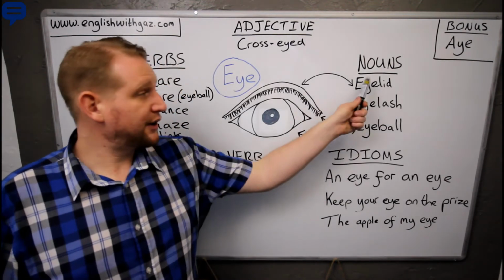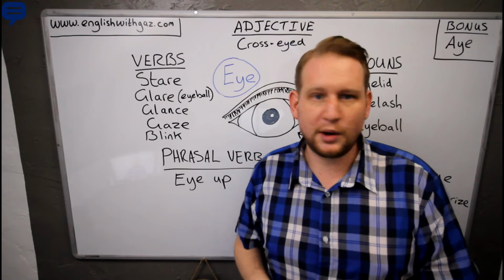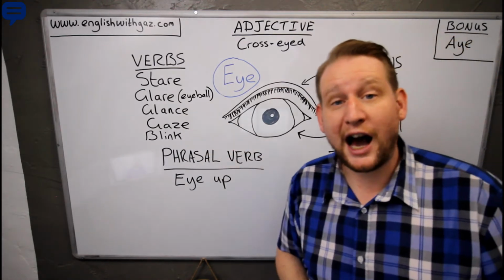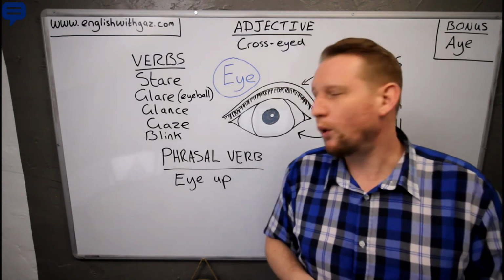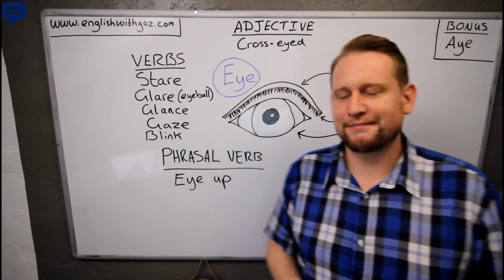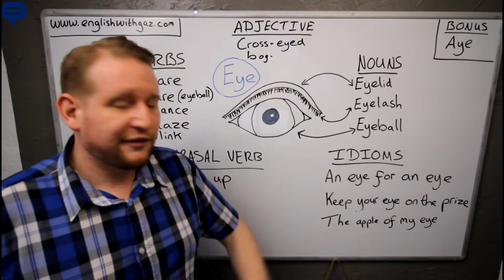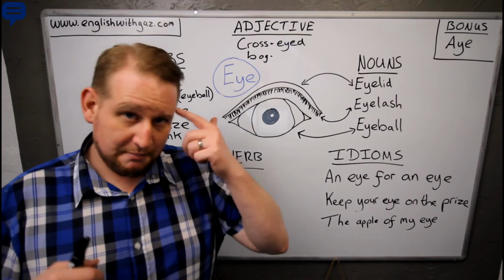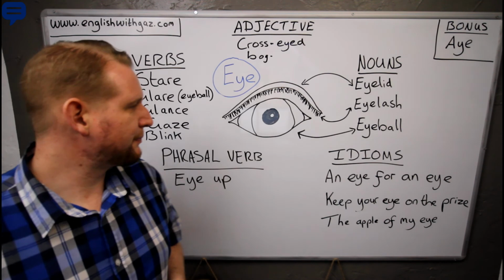Eye Vocabulary - Learn 14 words connected to the EYE.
Hello everyone,

Here’s a recap of the vocabulary from this video. EYE

Nouns
1) Eyelid – The piece of skin which moves up and down when you close your eye
2) Eyelash – The hairs on the end of your eyelid
3) Eyeball – The ball in the middle of your eye

Verbs
1) Stare – to look at smth or sb for longer than usual in a passive way
2) Glare – To look at smth or sb in an angry way
3) Eyeball – The same as Glare
4) Glance – To look at smth quickly, like a watch to see what time it is
5) Gaze – To look at smth or sb with love and affection
6) Blink – The action of opening and closing your eye which happens thousands of times every day

Phrasal Verb
1) Eye up – To check smth or sb out and make an assessment (EDIT – another common use of this phrasal verb which I forgot to mention is: to look at someone in a way that shows you are sexually attracted to them)

Adjective
1) Cross-eyed – used to describe sb who does not have straight eyes (bog-eyed as slang)

Idioms
1) An eye for an eye – to take revenge, to get justice
2) Keep your eye on the prize – Stay focused
3) The apple of my eye – The most important person in your life.

If you’d like to improve your conversational speaking skills, learn vocabulary in context and speak English with confidence then I’ve got just what you’re looking for. I offer one-on-one lessons.

Take care and all the best,

Gaz.